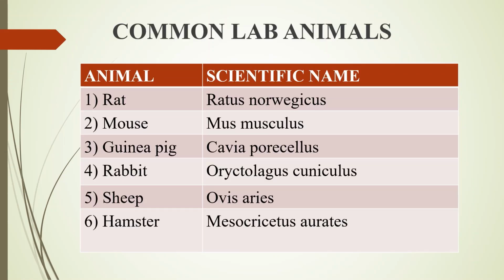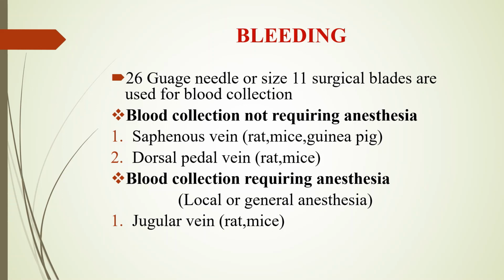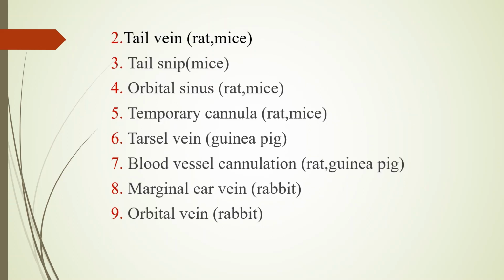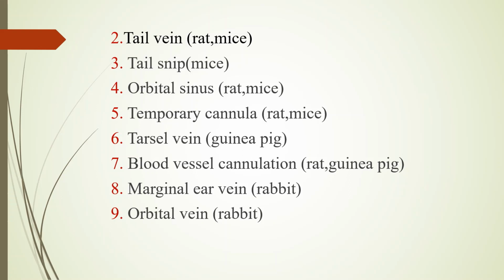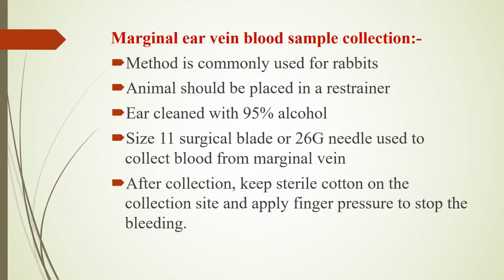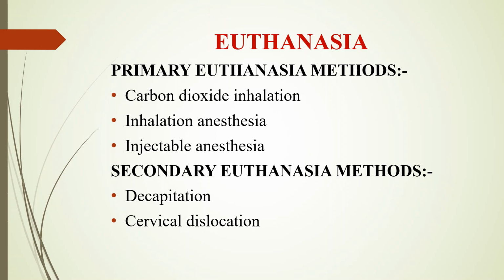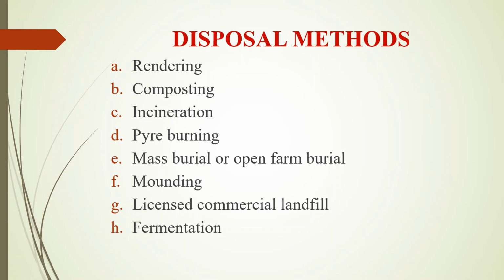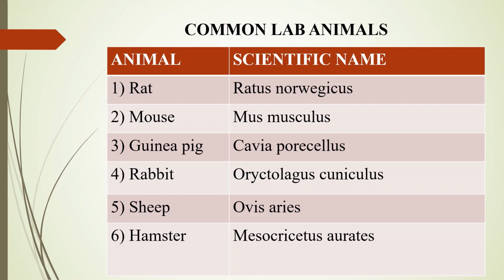LABORATORY ANIMALS||IMPORTANT POINTS||SCIENTIFIC NAME||BLOOD COLLECTION||MLT||ANIMAL HUSBANDRY EXAM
This video includes scientific names, blood collection etc of laboratory animals.